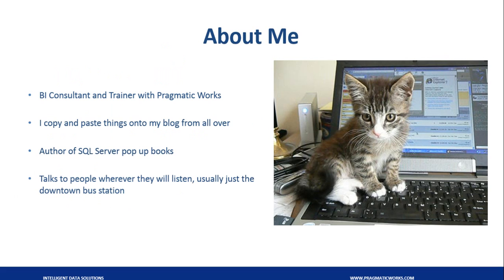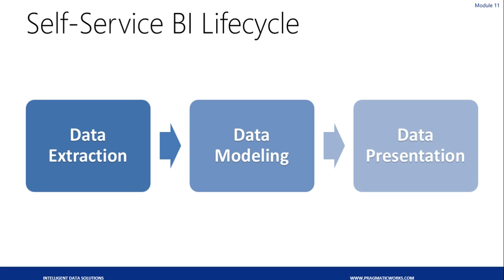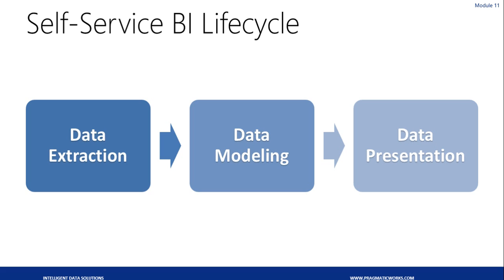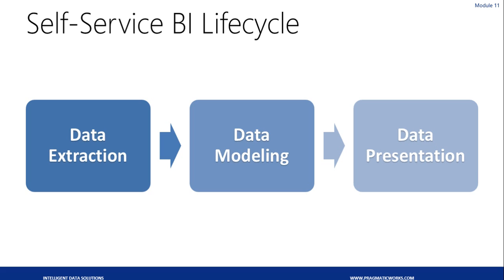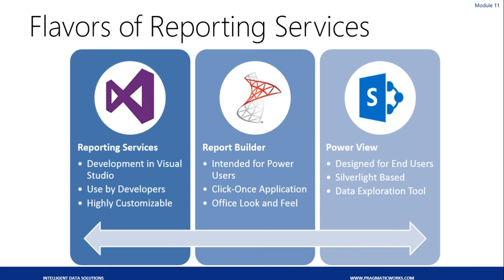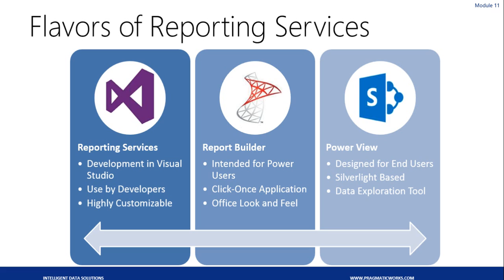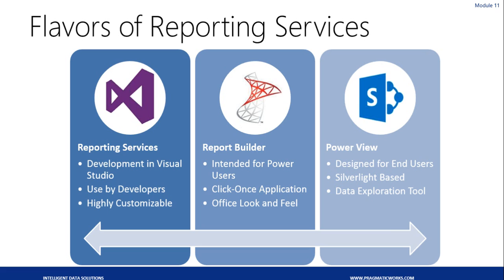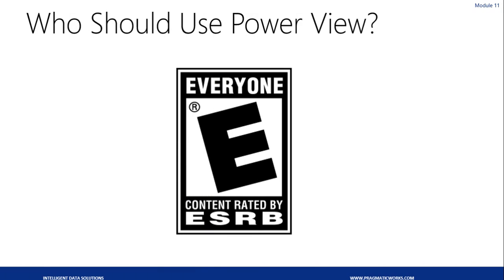Interactive Reporting with Power View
Power View provides users with the ability to create interactive visualizations inside SharePoint and Excel 2013. It provides users with an easy to use drag and drop interface to quickly and easily create tables, charts, scatter plots and maps. Power View is the go to self-service reporting tool in the Microsoft ecosystem that is full featured enough to provide in depth data exploration and easy enough that a sales person can use it! This session will guide you through the process of creating a Power View report that will leverage all the requirements to get you up and running as well as core functionality including slicers, filtering, animated scatter plots, tiles, cards, maps and cross-filtering data in different objects.